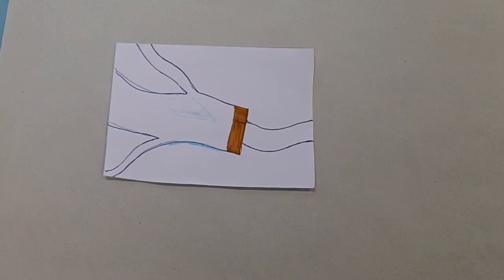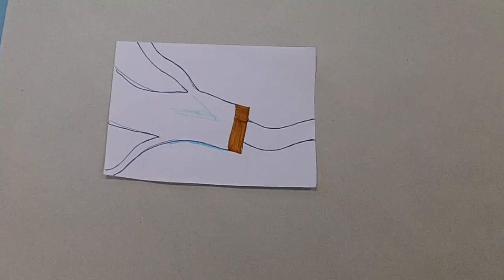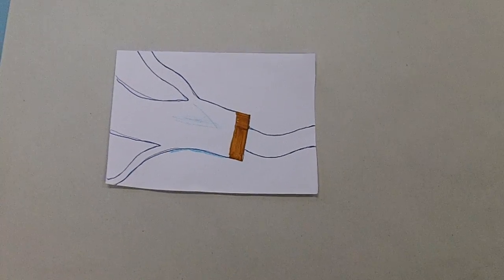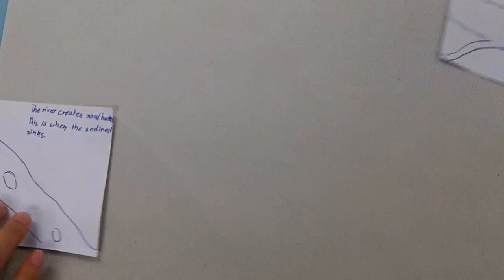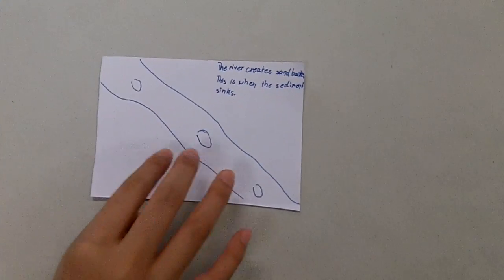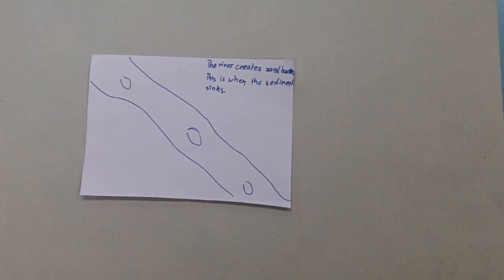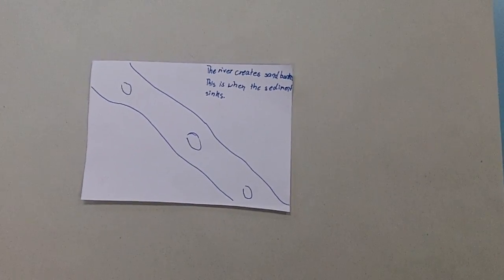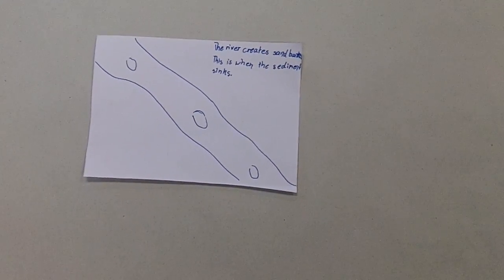7AGroup5Joy.MP4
River systems by Joy, Adrian, Michael and Leng